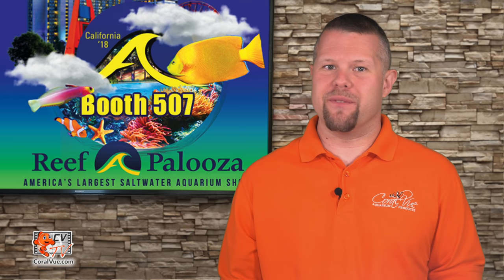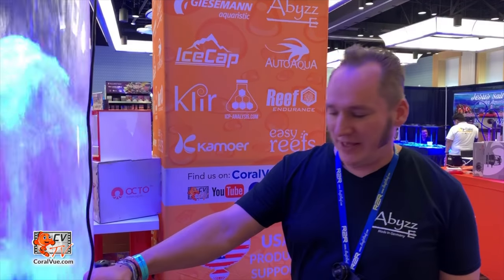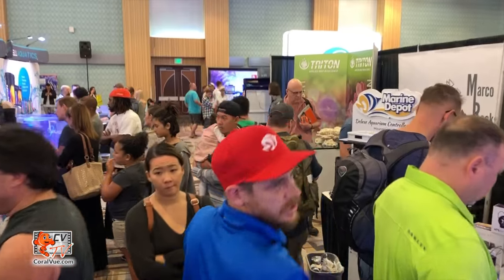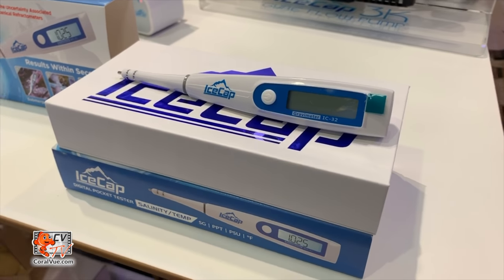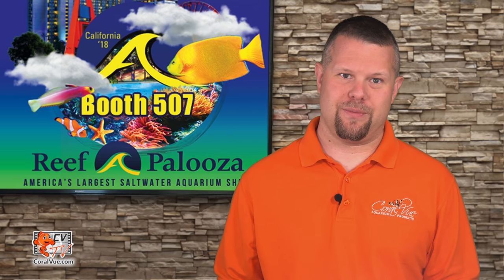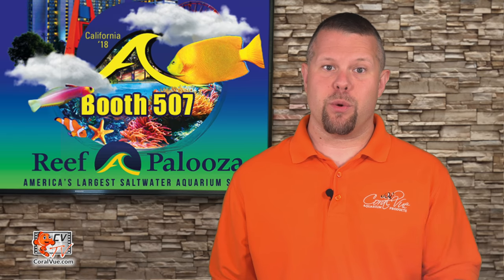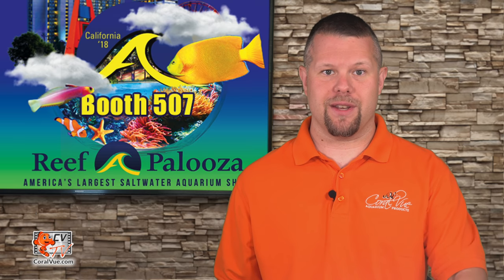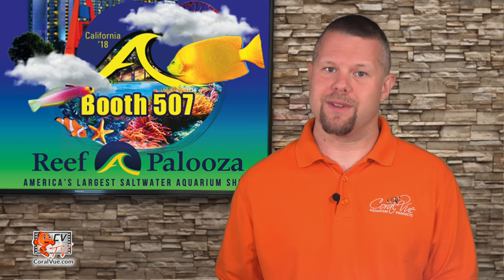CoralVue at Reef-A-Palooza: Episode 3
Day three of ReefAPaloozaShow and the doors are open, Jeremy Rykiel catches up with CoralVue as they show products and answer questions from show attendees.